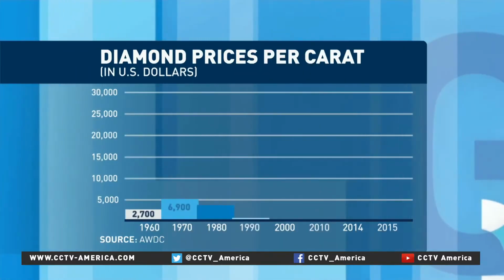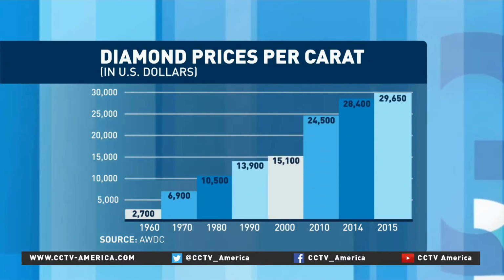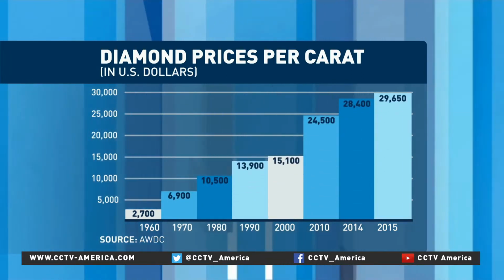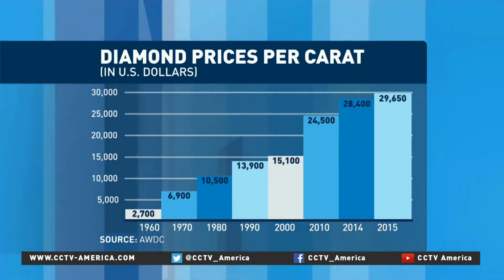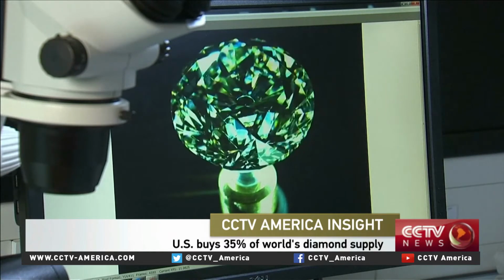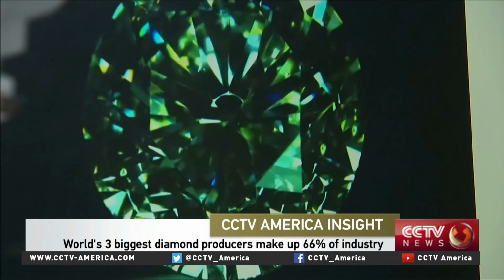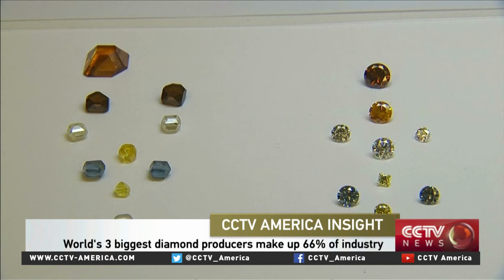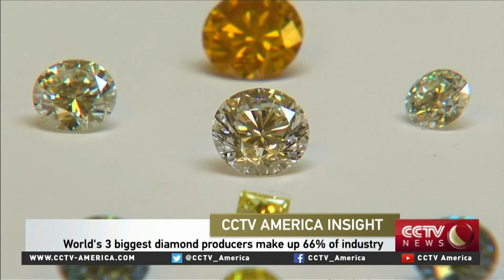Cecilia Gardner on Colombia’s gem industry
One dark side to Colombia’s emerald industry is that it can pollute the environment and even cost human lives.

For more on the harms of mining and selling gemstones and how to prevent such problems, CCTV America’s Elaine Reyes spoke to Cecilia Gardner, President and CEO of the Jewelers Vigilance Committee.